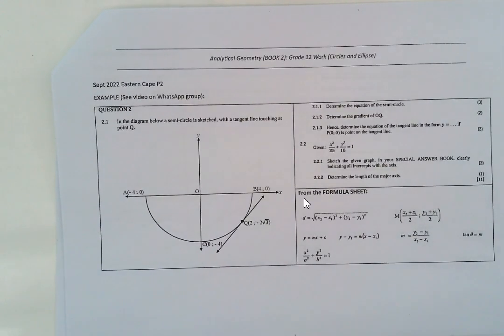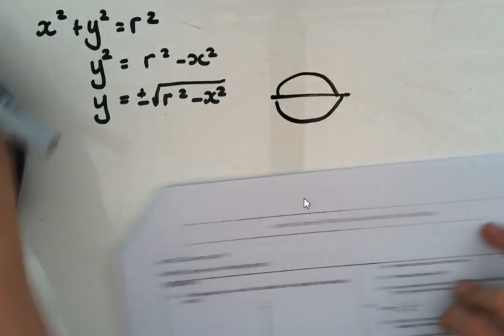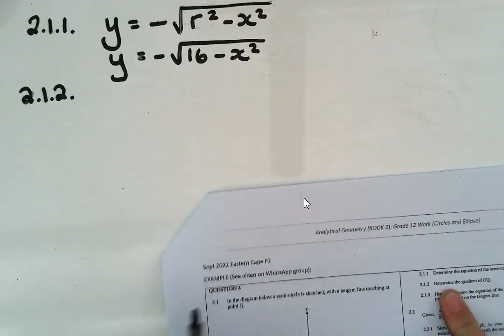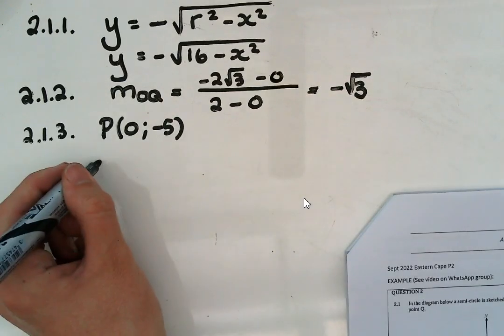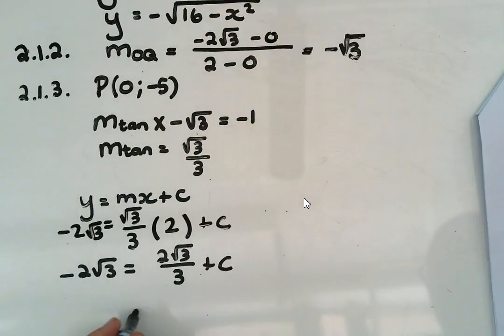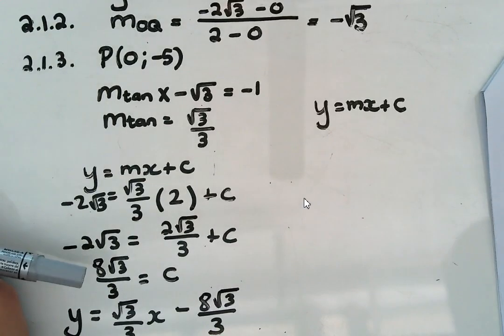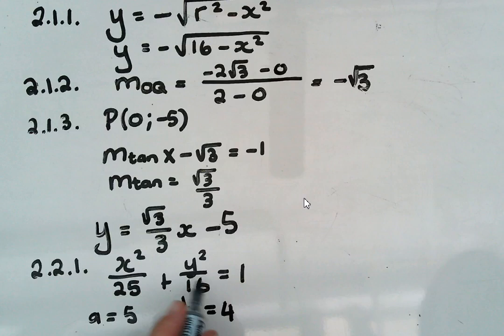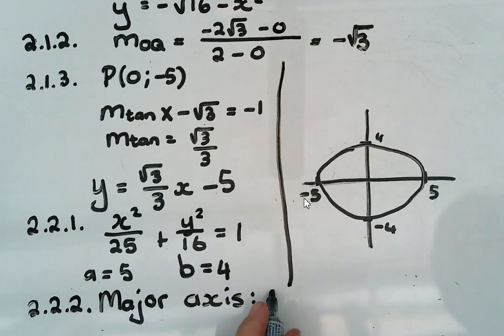Example 18 Feb 2025: Grade 12 Analytical Geometry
An example working with circles and ellipses.
This is purely technical mathematics, not in the mathematics curriculum.
Paper 2 from September 2022, Eastern Cape, Question 2.
Hatties matrics:
You got this!
Mrs Venter